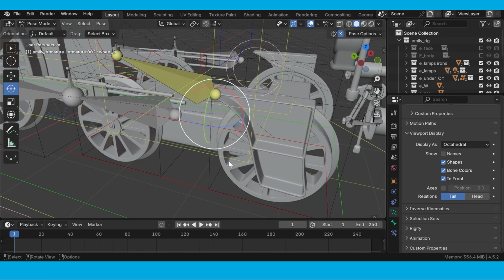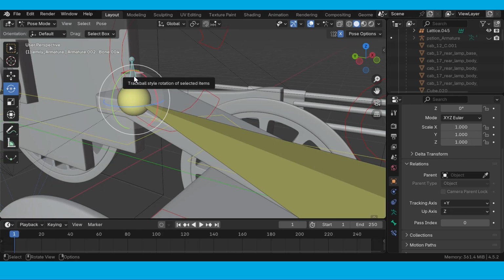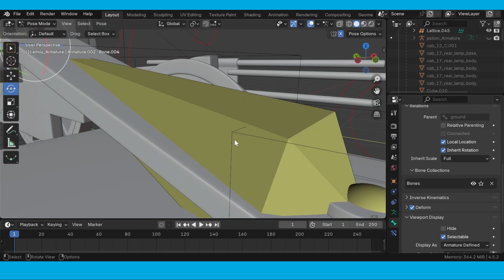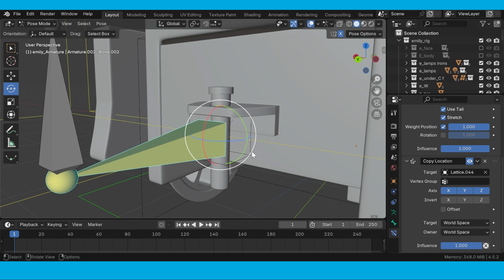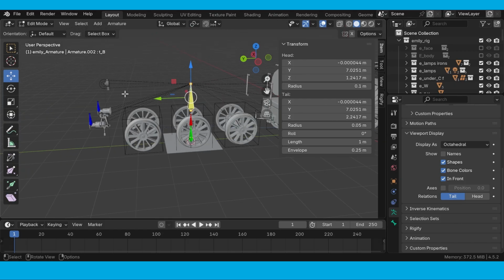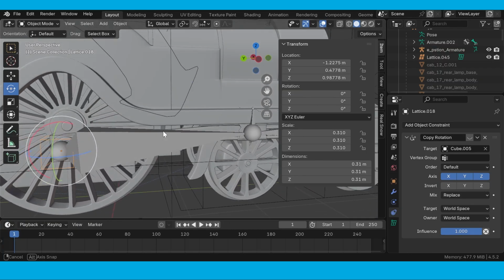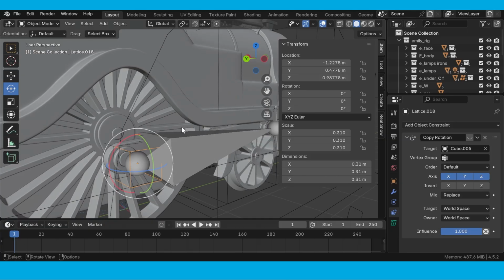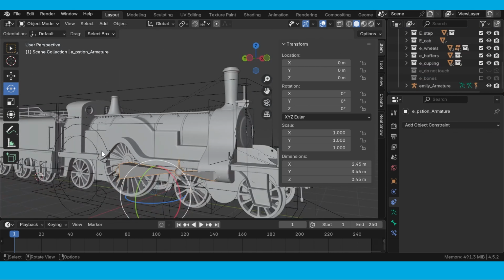small tutorial tips from my rigs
ok so do to a request from discord here more tips about how i rig my model and some other

new animation coming soon